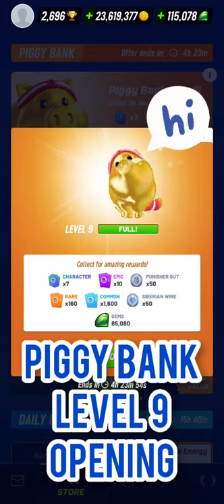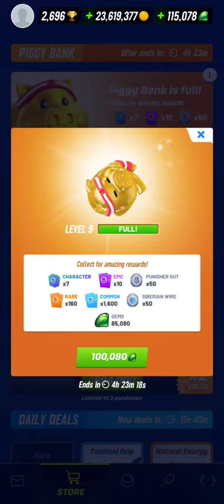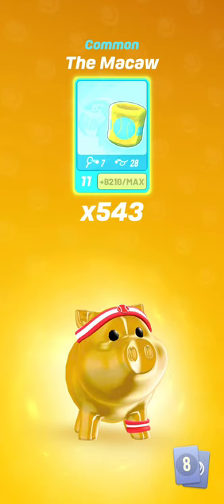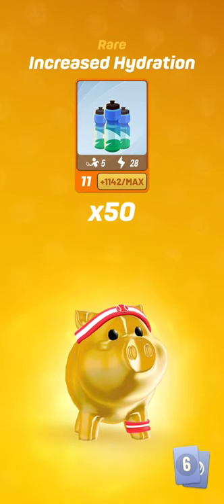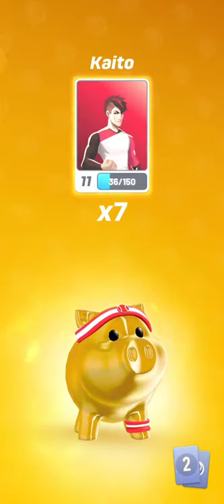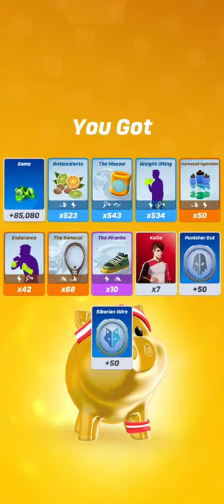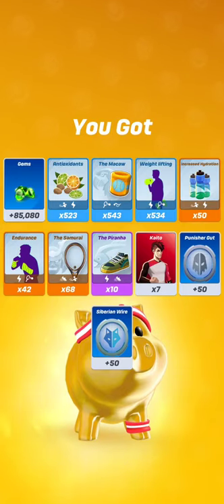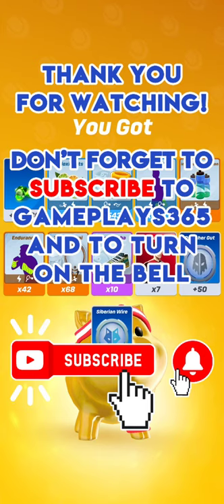Tennis Clash Piggy Bank Level 9 Opening with 100,080 Gems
Let's open the Piggy Bank at level 9 with 100,080 gems in Tennis Clash, a sports game published by Wildlife Studios.

Let me remind you that I had published some months ago a video showing the opening of the Piggy Bank at level 4, 5 and 6, then another video showing the opening of the Piggy Bank at level 7 and 8. If you are curious and want to know what they contained, you can have a look at those 2 videos as well on GamePlays365.

Now, let me explain again the way the Piggy Bank works in Tennis Clash.

Piggy Bank is a limited-time feature that will allow you to open bags to get prizes!

Whenever you open bags you will receive points that will fill up your Piggy Bank. Once the Piggy Bank is full you can open it to claim gold, gems, cards and strings (but the strings are proposed since a certain level only).